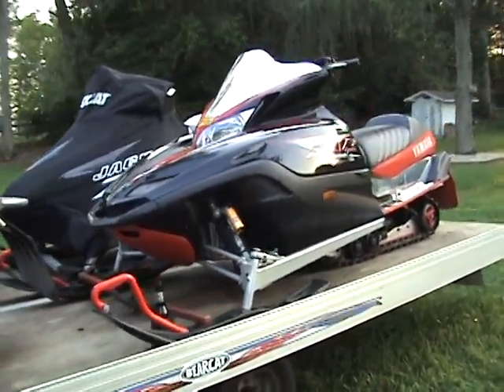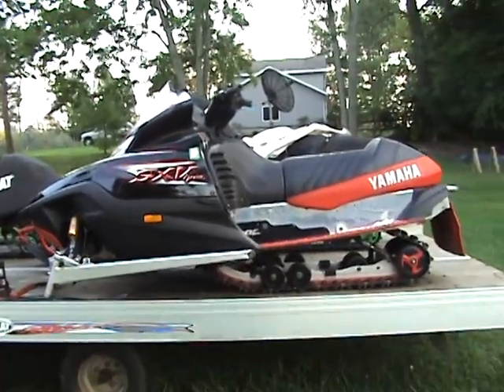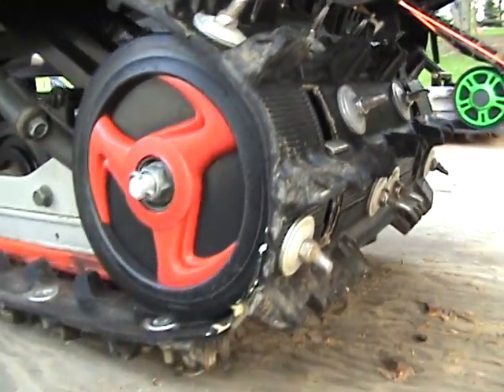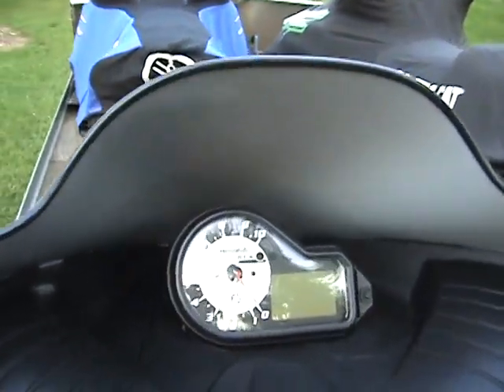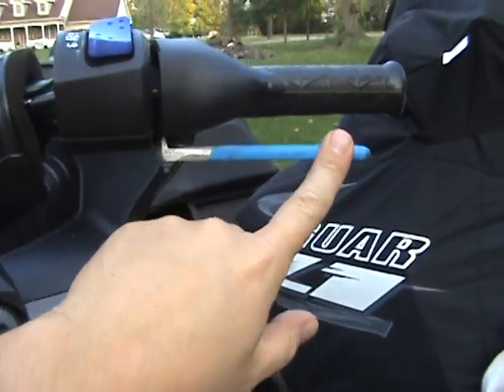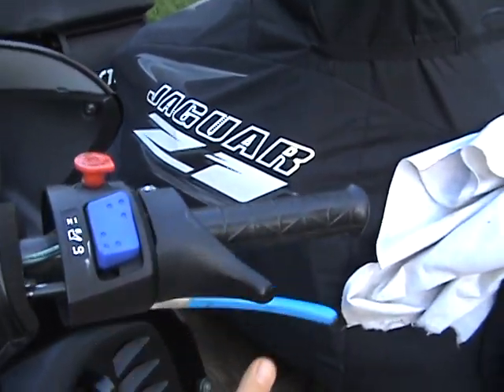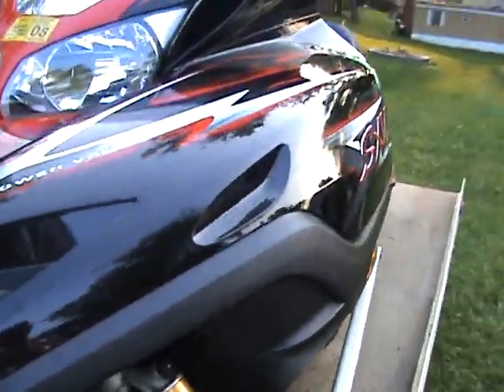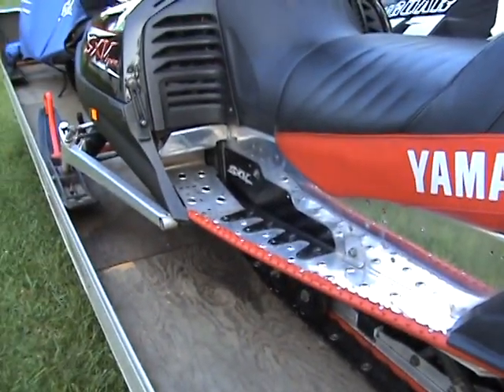2004 Yamaha Viper S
Heathers Yamaha Viper S 700 Triple